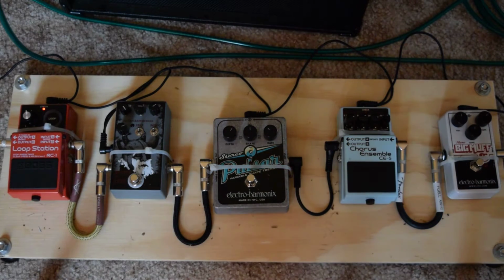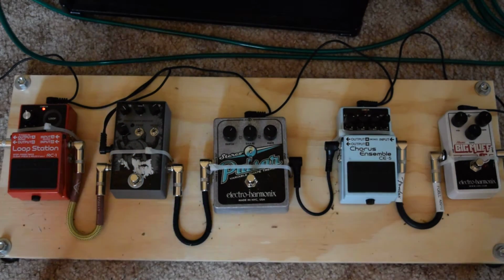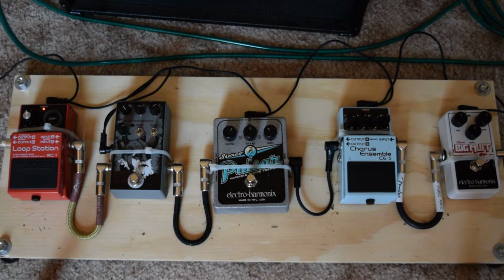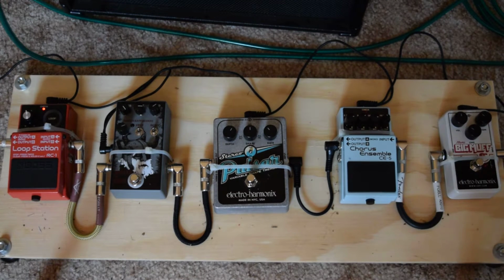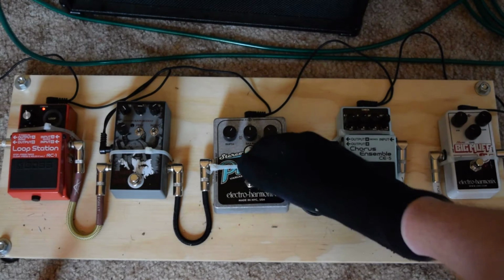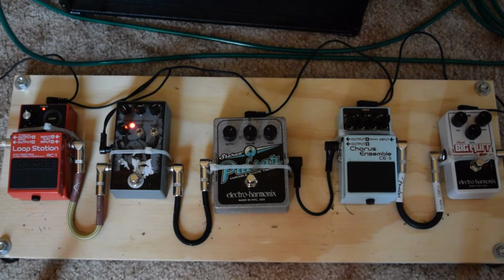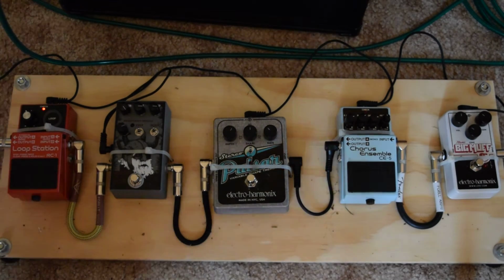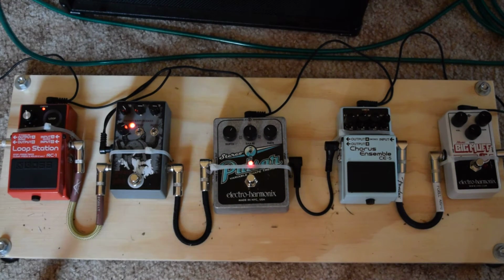Pedal board demo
This is a video about my pedal board. I might sound kinda shaky but that's because it was quite stuffy in my room.